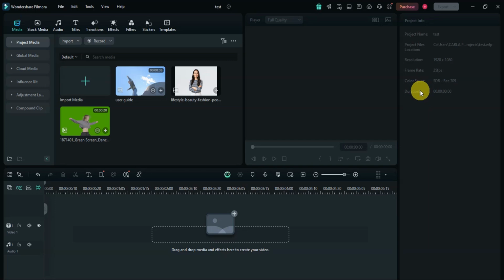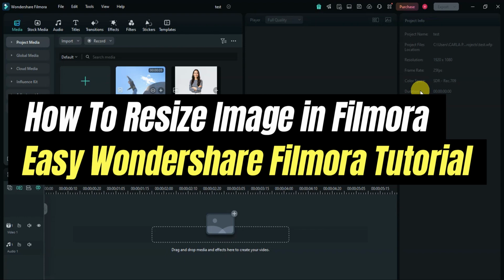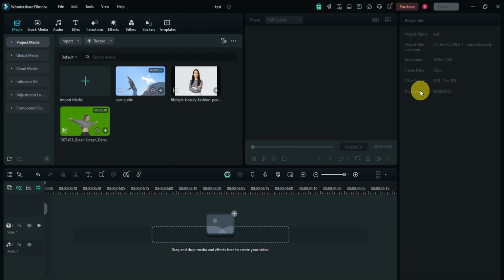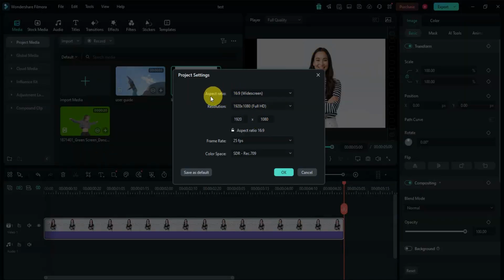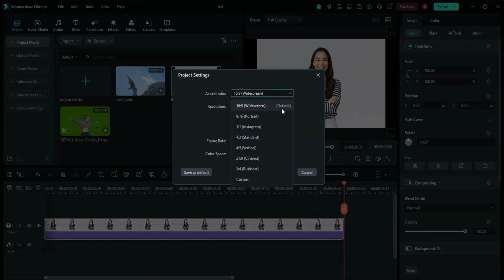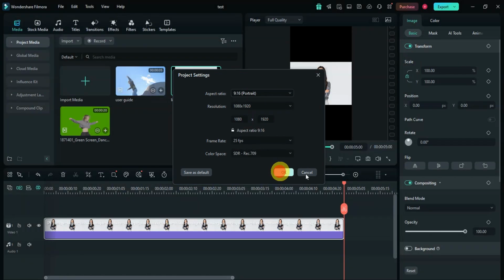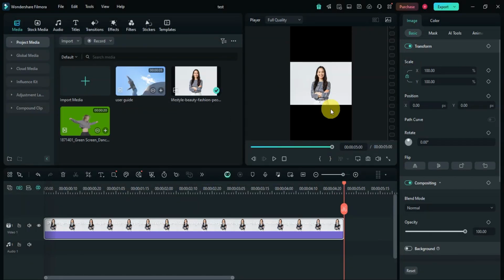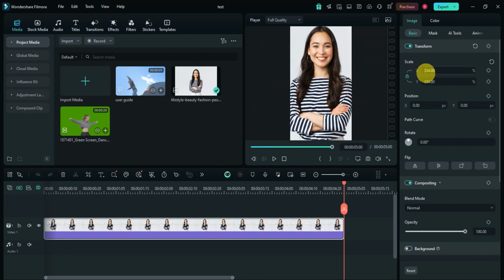How To Resize Image in Filmora | Change Framing Easily | Easy Wondershare Filmora Tutorial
Easily resize images in Filmora with this step-by-step tutorial guide!

Whether you need to adjust the framing, scale an image up or down, or fit it perfectly within your video, this tutorial will show you how to resize images without distortion in Wondershare Filmora.

Learn how to maintain image quality while resizing, use keyframes for smooth adjustments, and fit images seamlessly into different aspect ratios for YouTube, Instagram, TikTok, and other platforms. This technique is essential for content creators, video editors, and designers looking to enhance their visuals.